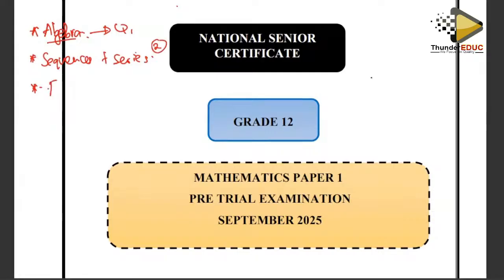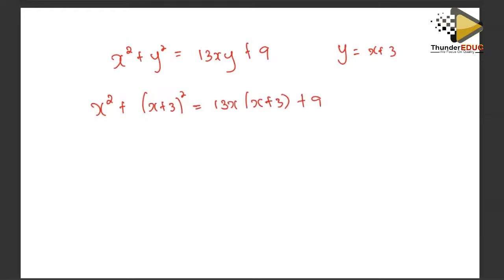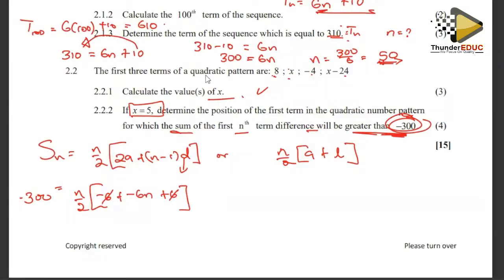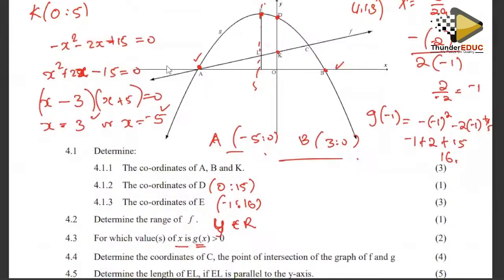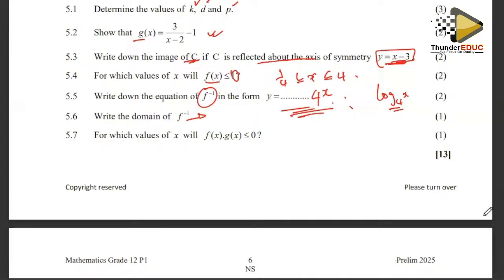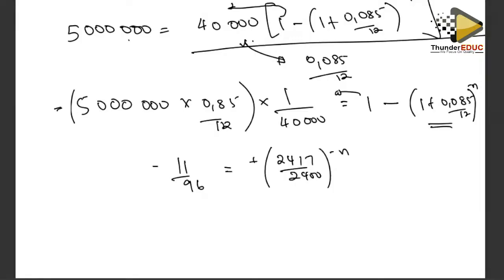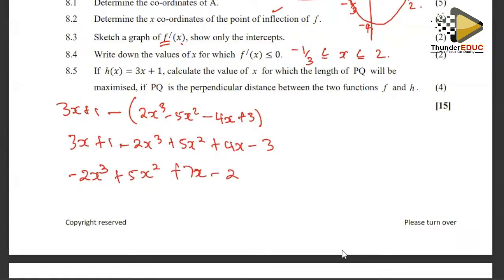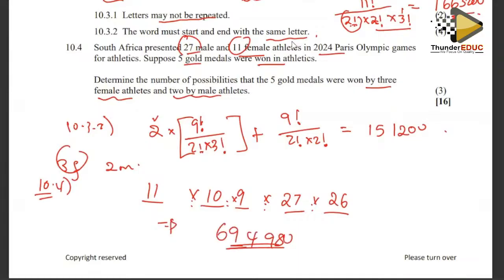2025 PRELIM MATHEMATICS P.1 GRADE 12 SEPTEMBER MATHEMATICS P.1 PREP 2025 [THUNDEREDUC] GRADE 12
2025 PRELIM MATHEMATICS P.1 GRADE 12  SEPTEMBER MATHEMATICS P.1 PREP  2025 [THUNDEREDUC] GRADE 12